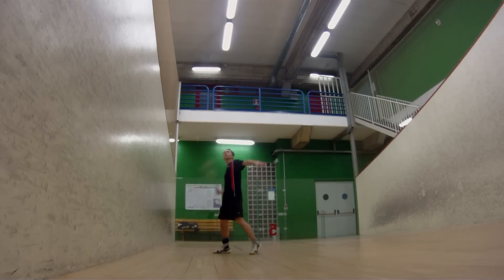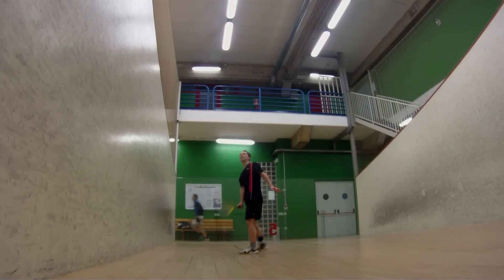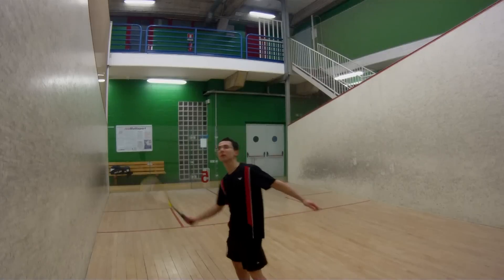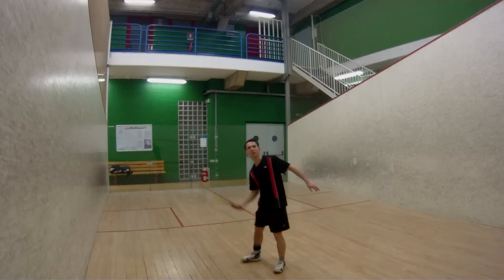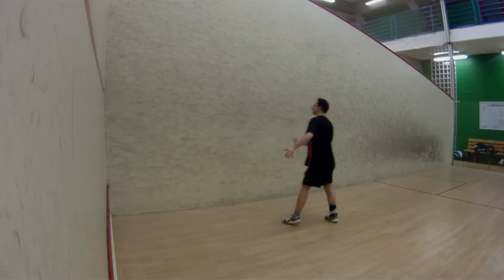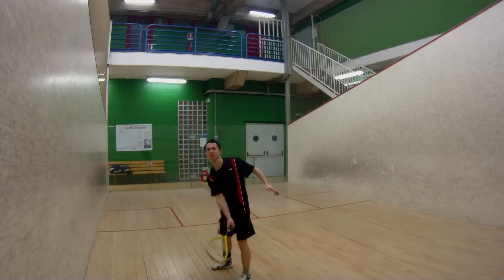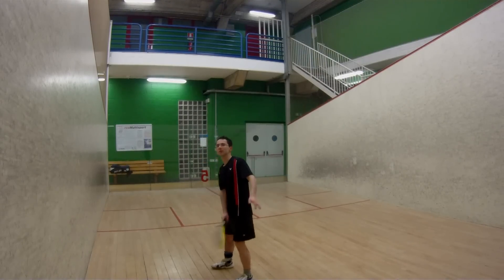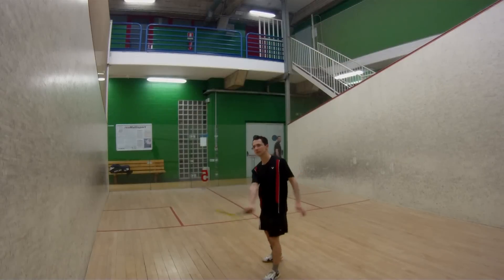Squash Tips #5 - How to make a Volley: Squash volley Tips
In this Video Gallo will teach you how to make a volley and improve it constantly by teaching you the simplest technique that you can apply now and a simple exercise that will allow you to develop this important skill.

The volley is the most important shot in suqash, because it increases the rythim of the rally.
Sometimes you don't need to be that accurate if you use the volley, that's how effective this shot is.

To teach yourself the volley go near the front wall and using the principles of a good swing try to make as many continous shots as you can.
Whenever you are able to make 50 shots in a row, take a step back to increase the difficulty of the exercises, when you reach the back of the court it will be time for you to work on power and movement.